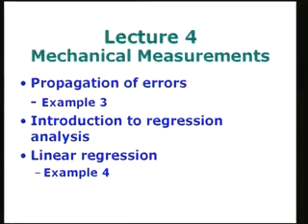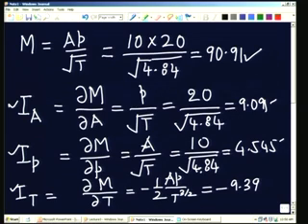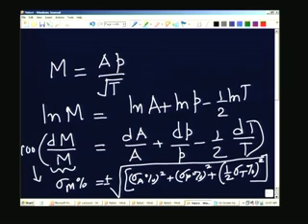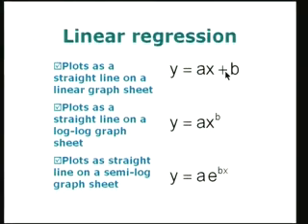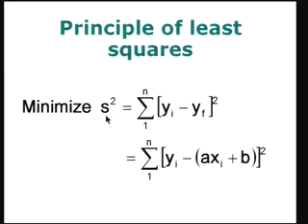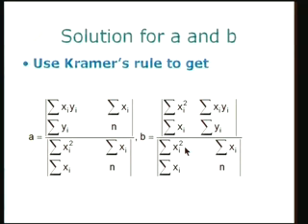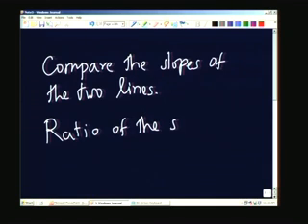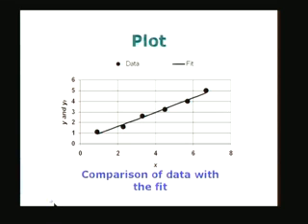Lecture-4-Propagation of Errors